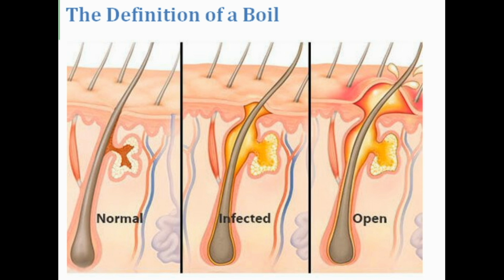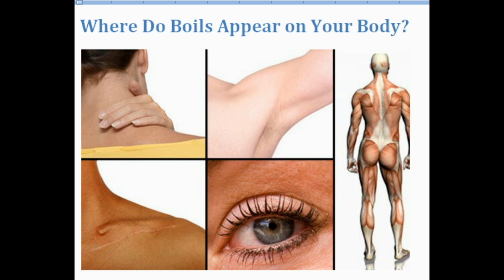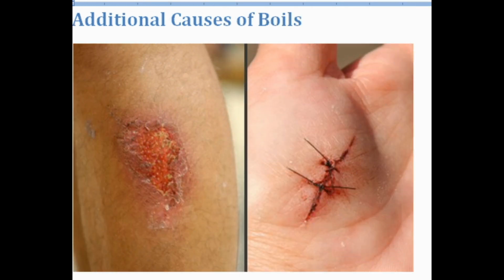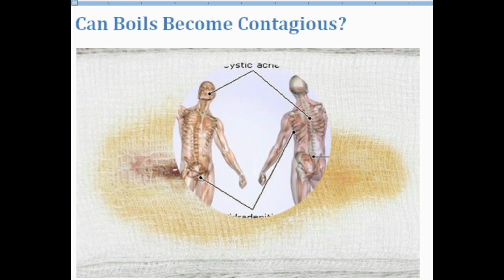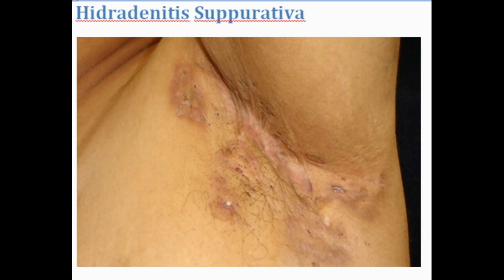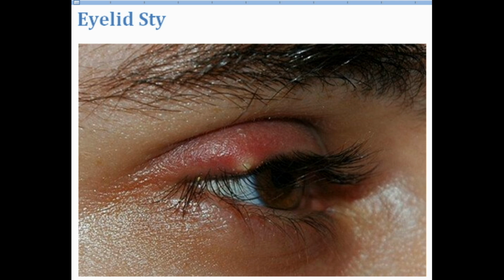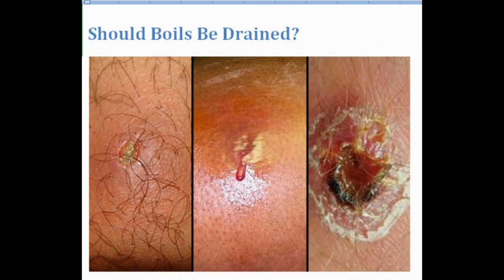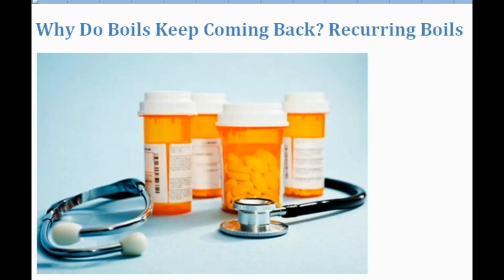Boils: Pictures, Causes, Symptoms and Treatment.الدمامل: الصور ، الأسباب ، الأعراض والعلاج.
Boils: Pictures, Causes, Symptoms and Treatment.
The Definition of a Boil.

A boil is caused by a bacterial skin infection. This skin abscess forms deep inside a hair follicle or oil gland. A boil generally starts as a reddened, tender area. Over time, the area becomes firm and hard.
The infection damages your skin cells, hollowing the tissue out. Your immune system responds with white blood cells, which fill the center of the infection and make it soft. Your body makes these cells to destroy the infection.
Together with bacteria and proteins, these white blood cells are known as pus. This pus may eventually form a central head near the surface of your skin. This head may drain on its own, spilling out of the surface of your skin. If not, it can be surgically opened.
What Symptoms Are Related to Boils?.

A boil starts as a hard, red, painful, pea-sized lump. It is usually less than an inch big. Over the next few days, the lump becomes softer, larger, and more painful. Soon a pocket of pus forms on the top of the boil.
Here are some symptoms related to a severe boil infection:
• the skin around the boil becomes red, painful, and swollen.
• several boils may cluster around the original one (a carbuncle).
• a fever develops.
• the lymph nodes in the area become swollen.
Where Do Boils Appear on Your Body?.

The most common places for boils to appear are on your:
• neck.
• Armpits.
• shoulders
• buttocks.
When one of these occur on the eyelid, it is called a sty (stye).
Why Do Boils Form?

Boils are caused by bacteria, and usually the infectious bacterium is Staphylococcus aureus. Many staph infections develop into abscesses and can become serious very quickly. One big concern is that S. aureus is the same strain that causes MRSA infections (methicillin-resistant S. aureus).
This germ can be present on normal skin and enters the body through tiny breaks in the skin or by traveling down a hair to the follicle. Some boils can be caused by an ingrown hair. Others can form as the result of a splinter or other foreign material that has become lodged in the skin that causes the infection to develop.
Additional Causes of Boils.

The skin is an essential part of our immune defense against materials and microbes that are foreign to our body. Any break in the skin, such as a cut or scrape, can develop into an abscess (boil) should it then become infected with bacteria; consequently, not all boils originate in hair follicles.
Boils Usually Start as Inflamed Hair Follicles.

Folliculitis is an inflammation or infection of the hair follicles. This condition can develop into a boil and appears as numerous small red or pink little bumps at the hair follicles.
Infection of the hair follicles can occur when the skin is disrupted or inflamed due to a number of conditions, including acne, skin wounds or injuries, friction from clothing, excessive sweating, or exposure to toxins.
Can Boils Become Contagious?

Boils themselves are not contagious, but S. aureus is. Until it drains and heals, an active skin boil can spread staph infection. The infection can spread to other parts of the person's body or to other people through skin-to-skin contact or the sharing of personal items, such as towels or washcloths.
What Are the Types of Boils?

There are several different types of boils. Another name for a boil is "furuncle." Among these are
• carbuncle.
• hidradenitis suppurativa (seen in the armpit or groin).
• pilonidal cyst (area on the back where the buttocks merge).
• cystic acne.
• sty (stye).
Carbuncle vs Furuncles.

A carbuncle is an abscess in the skin caused by the bacterium Staphylococcus aureus. It usually involves a group of hair follicles and is therefore larger than a typical furuncle, or boil. A carbuncle can have one or more openings onto the skin and may be associated with fever or chills.
Carbuncles are considered more serious skin conditions. When you have multiple carbuncles, the condition is known as carbunculosis. This skin condition may not respond to home remedies, and is more likely to need expert treatment from a health care professional.
Cystic Acne.

Cystic acne is a type of abscess that is formed when oil ducts become clogged and inflamed. Cystic acne affects deeper skin tissue than the more superficial inflammation from common acne. Cystic acne is most common on the face and typically occurs in the teenage years.
Hidradenitis Suppurativa.